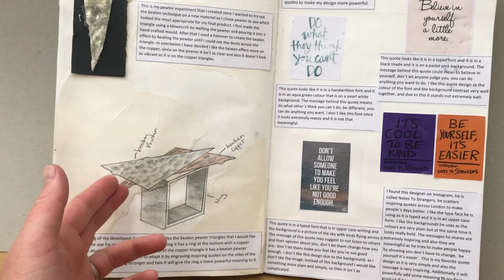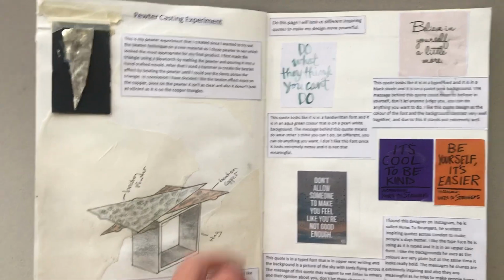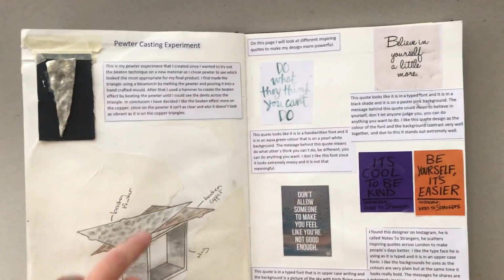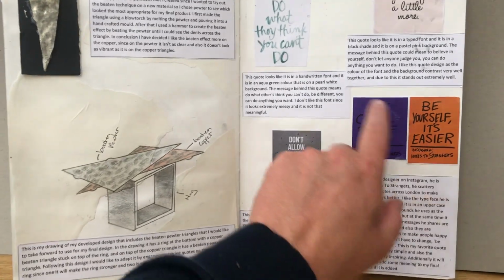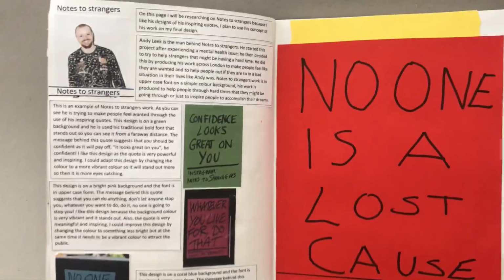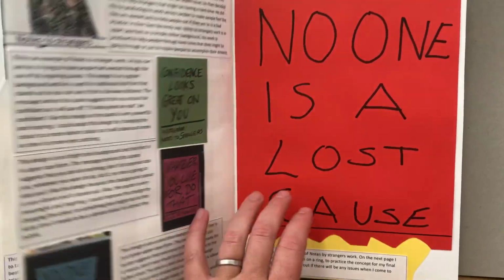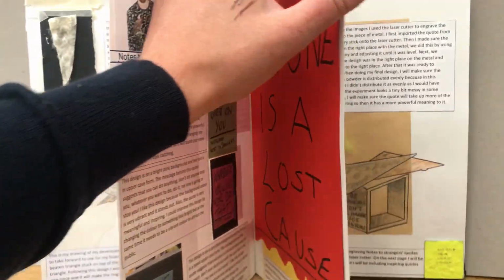Development and Refinement section pages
My top tips on what to include in your development and refinement pages.
The key thing here is that this is NOT just one page. This section should make the bulk of the project, especially if you want the higher grades.